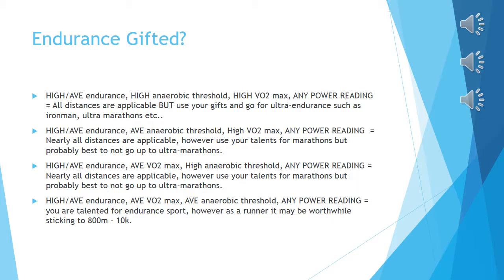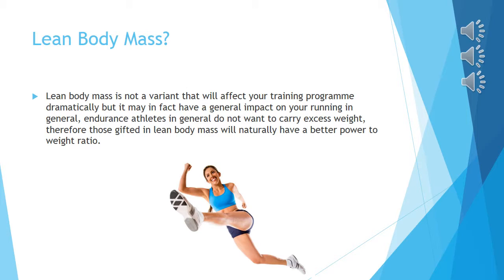Make an ENDURANCE running programme from myInnerGo SPORT